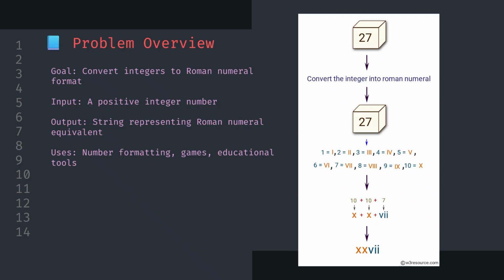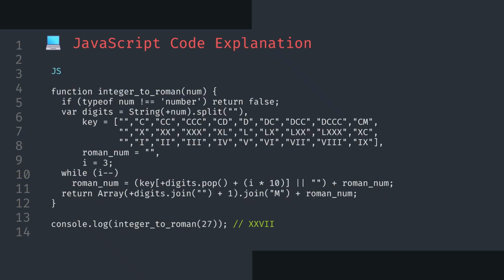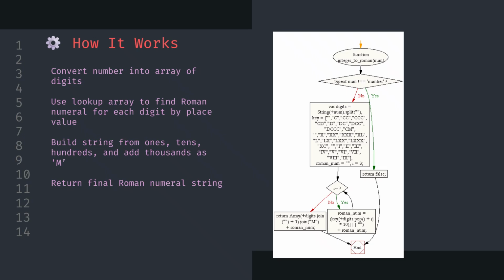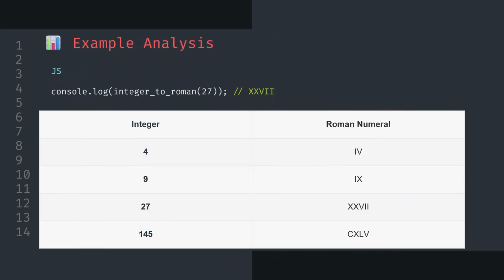🎥 Integer to Roman Numeral Conversion in JavaScript | Easy Mapping Tutorial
🏛️✨ Integer to Roman Numeral Conversion in JavaScript | Coding Tutorial

📌 Description:
In this tutorial, we’ll explore how to convert an integer into a Roman numeral in JavaScript. Roman numerals are a numeric system from ancient Rome, commonly used today in clocks, outlines, and numbering sequences. This tutorial helps you understand mapping numbers to symbols and handling numerical logic in programming.

📘 What You'll Learn:

What Roman numerals are and their symbols

How to map integers to Roman numerals

How JavaScript can handle conversions using logic and arrays

📝 Explanation:

Roman numerals use letters to represent values:

I = 1

V = 5

X = 10

L = 50

C = 100

D = 500

M = 1000

To convert an integer to a Roman numeral, we start from the largest values and work down, subtracting values and appending corresponding symbols until the number is fully represented.

For example:

3 becomes III

9 becomes IX

58 becomes LVIII

This method is systematic and ensures that each integer is correctly mapped to its Roman numeral equivalent. Understanding this logic improves your programming skills in mapping and iterative processing.

🔁 Tripled Keywords for SEO:

integer to roman numeral javascript, convert number to roman js, javascript roman numeral conversion

Integer to Roman Numeral, Convert Number to Roman JS
Roman Numerals JavaScript, Learn JavaScript
JavaScript Tutorial, Number Mapping in JS
Coding Logic, Web Development Basics